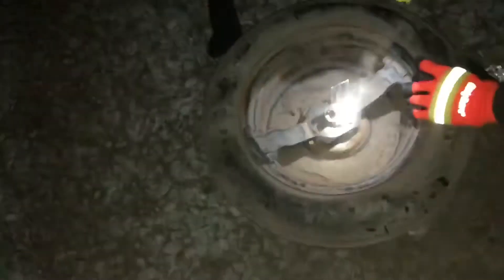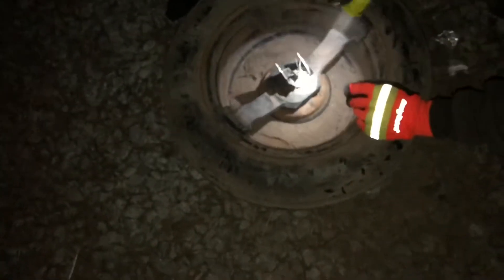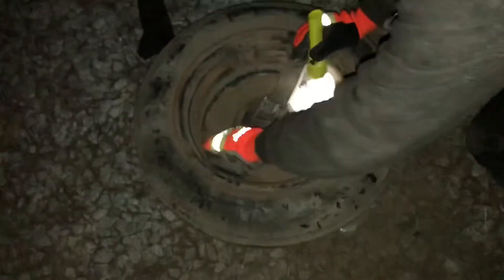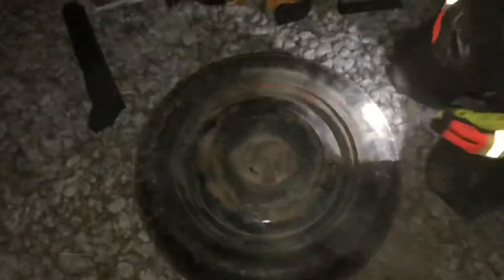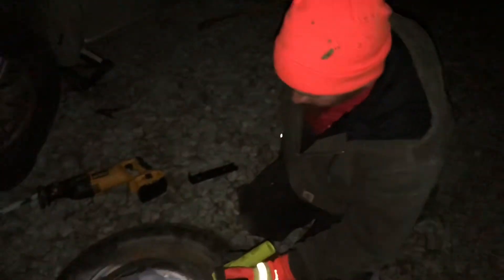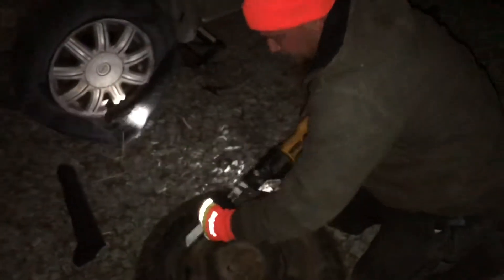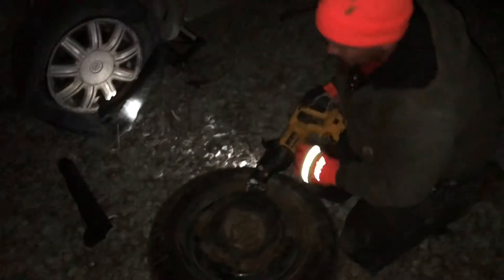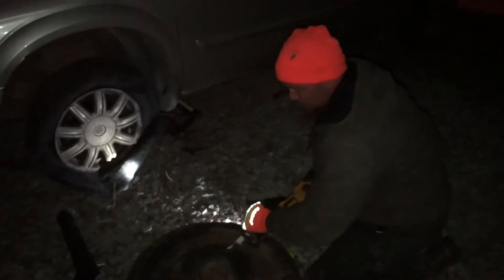Stuck Spare Tire part 2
Spare tire stuck how to get it down. Part 3